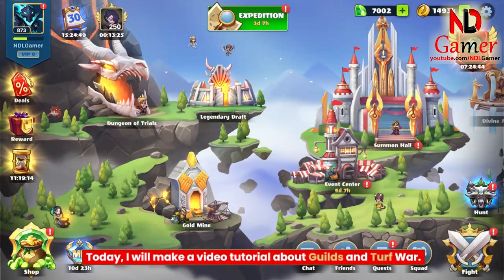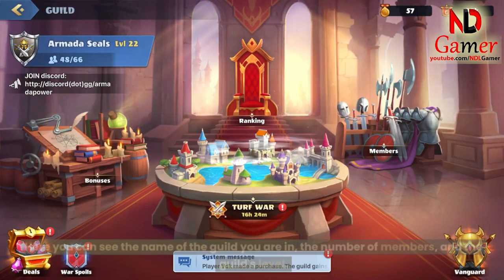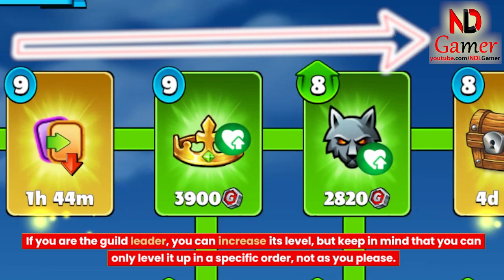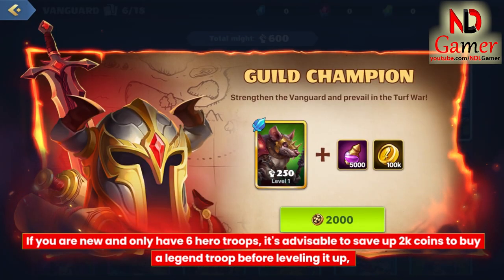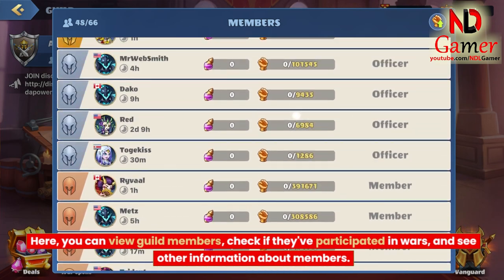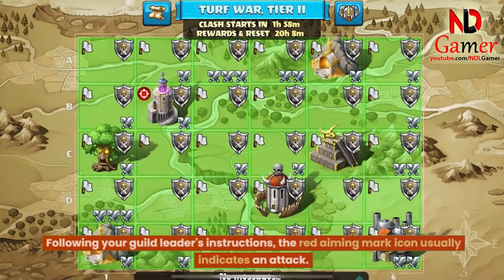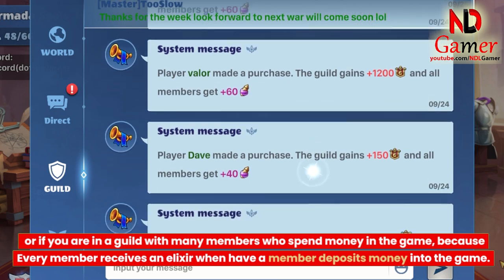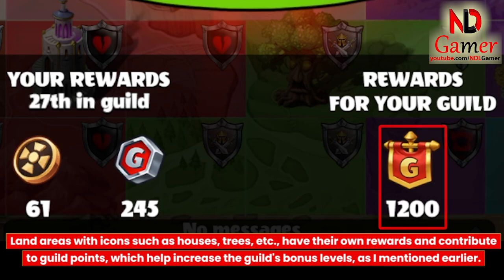Mighty Party Guild Guide: Everything You Need to Know